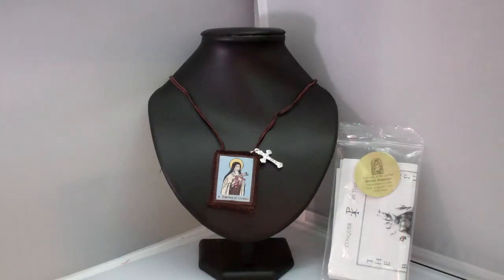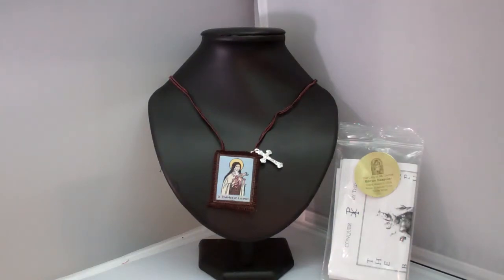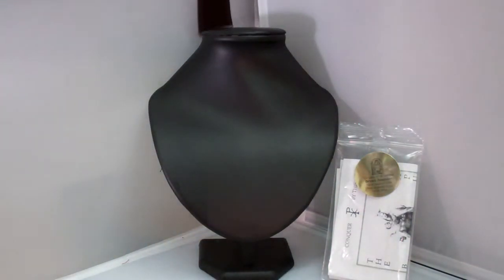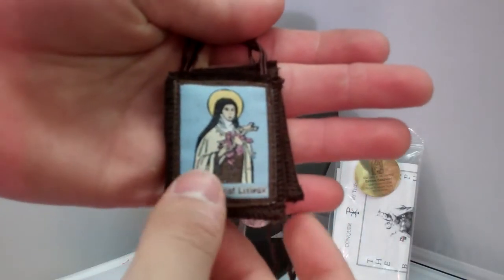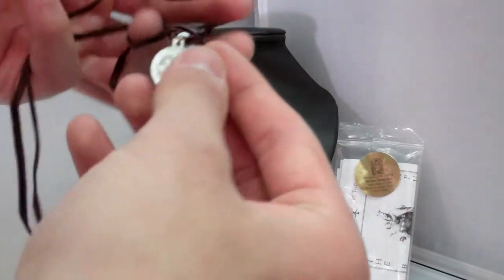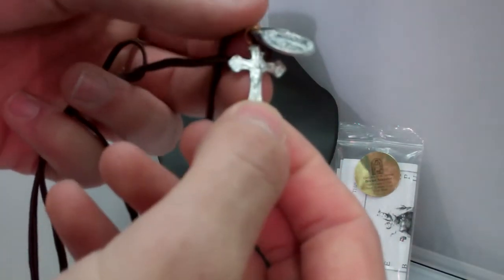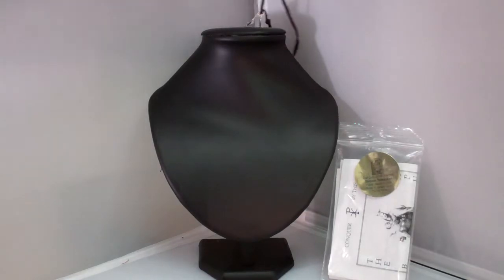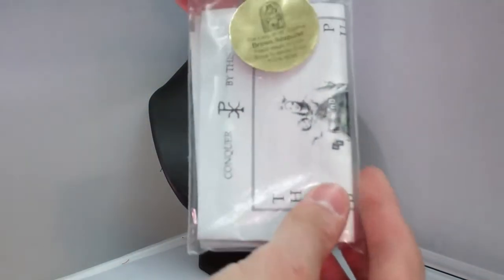Buy Brown Scapulars ~ St Therese ~ Our Lady Mt Carmel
to purchase a St Therese Brown Scapular of Our Lady of Mt Carmel. We have a great selection of scapulars to choose from.